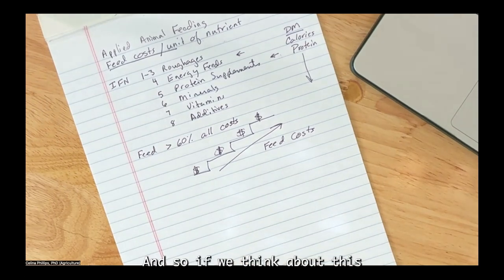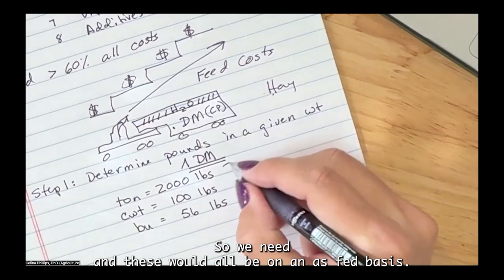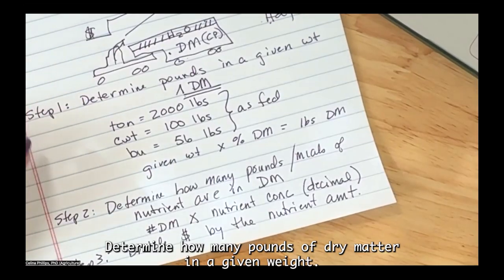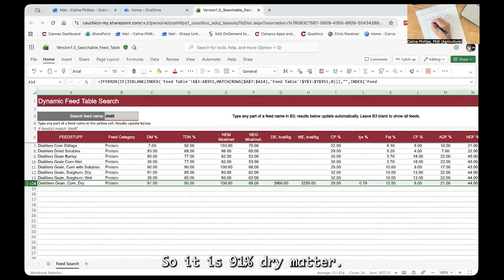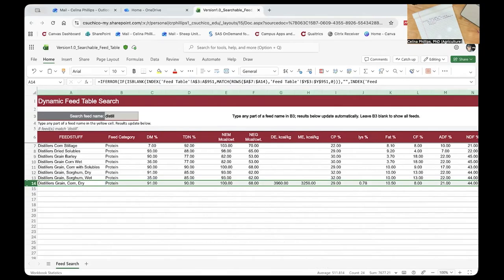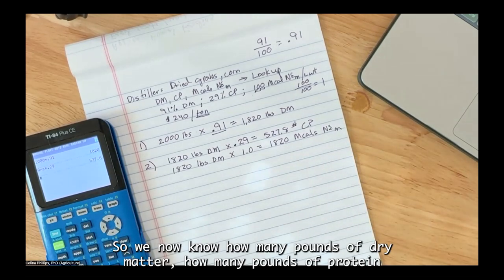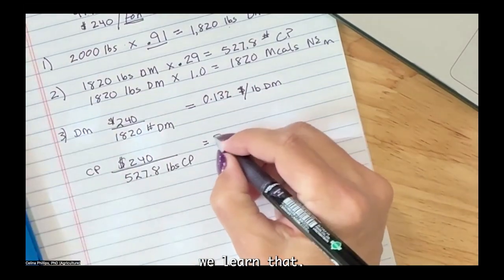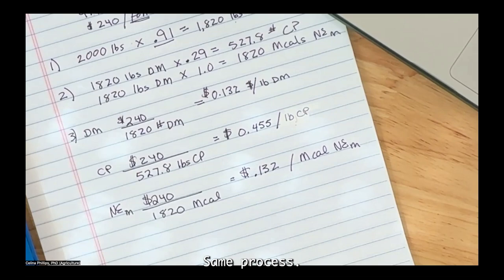Applied Animal Feeding Feed Cost Per Unit Nutrient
Learn about how to evaluate feeds on a cost per unit of nutrient basis!